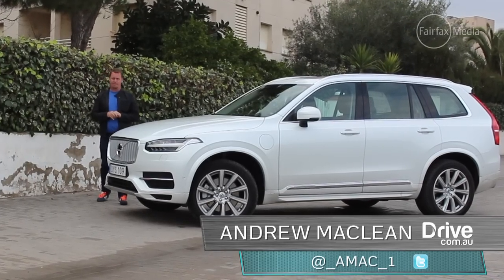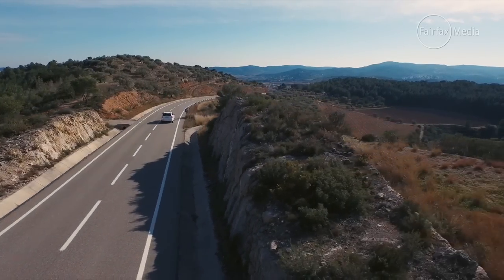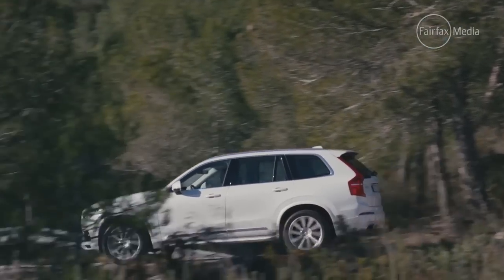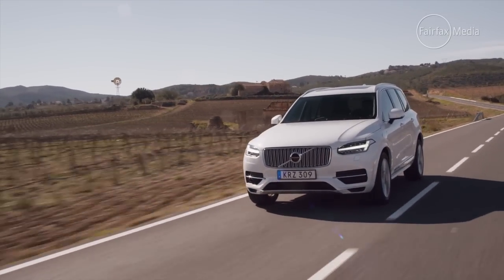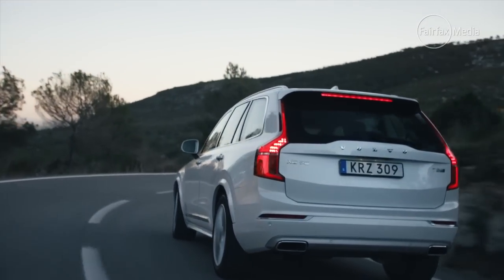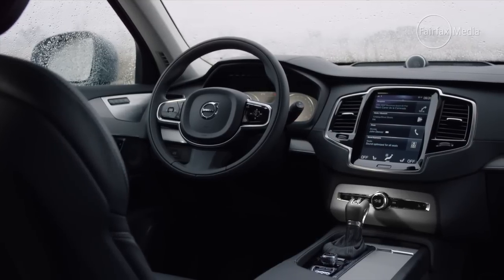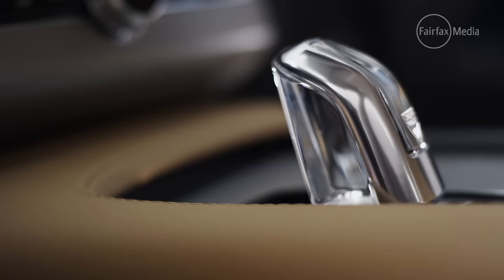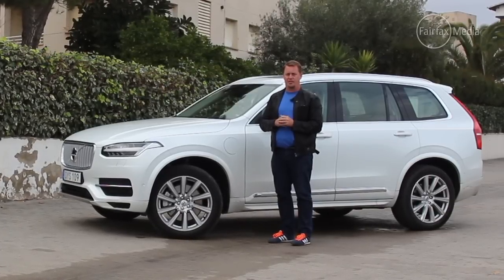Volvo XC90 First Drive Review | Drive.com.au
Swedish brand's all-new SUV sets the tone for the company's future.